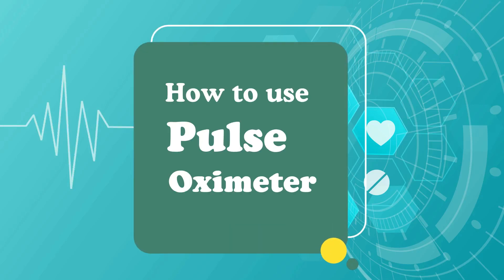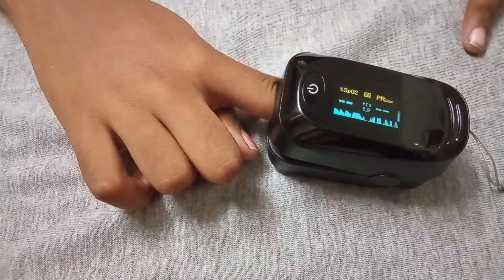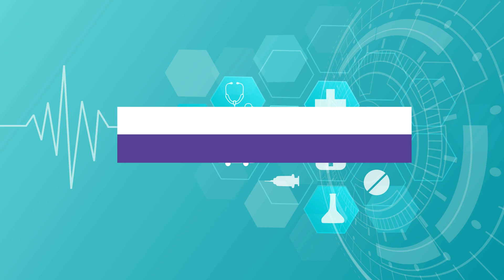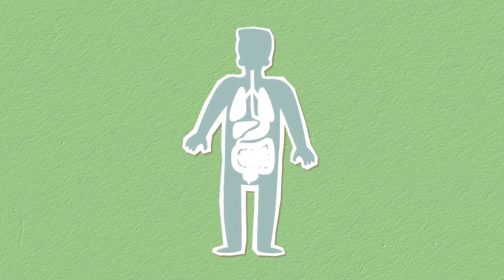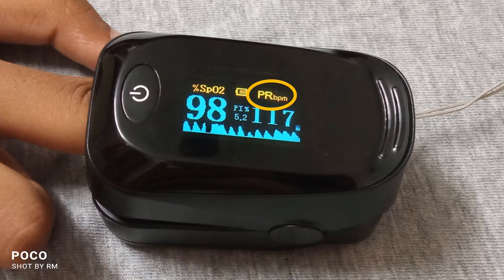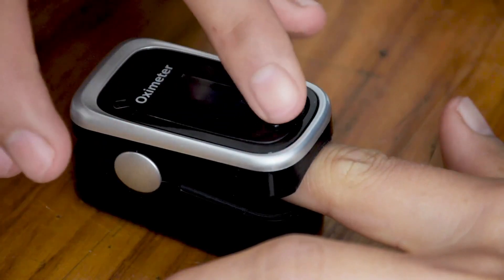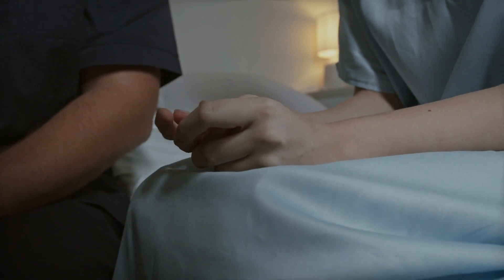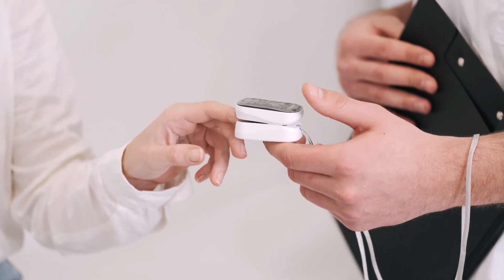Importance Of Using A Pulse Oximeter At Home During COVID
In this video, we will see how a Pulse Oximeter is useful to us during this COVID-19 Pandemic. There are various reasons of having low oxygen levels.
Pulse Oximeter helps to detect the low oxygen levels that helps to take appropriate measures. Also, an oximeter will measure your heart rate and perfusion index.
Normal oxygen level - Above 95%
Normal Heart rate - 60 - 100 beats per minute
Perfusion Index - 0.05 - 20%